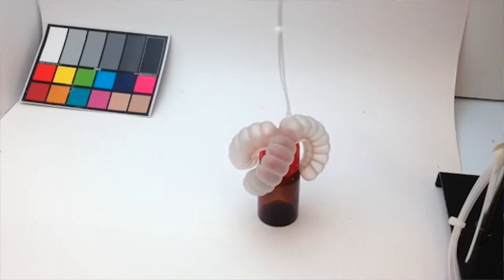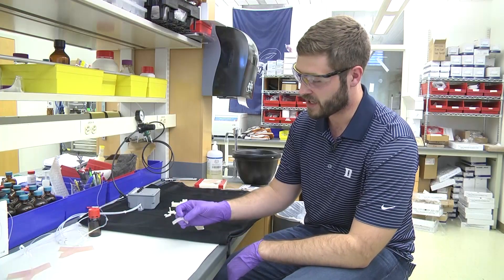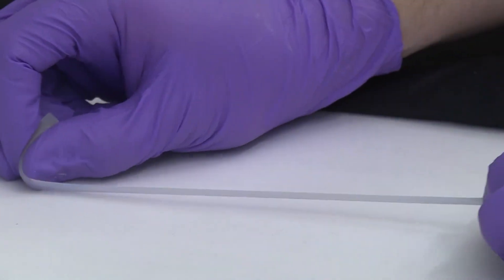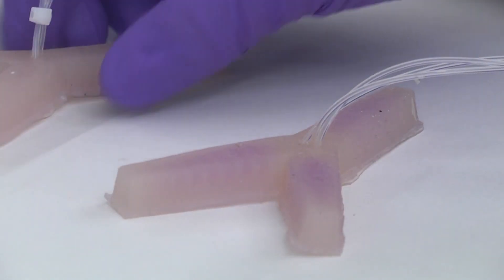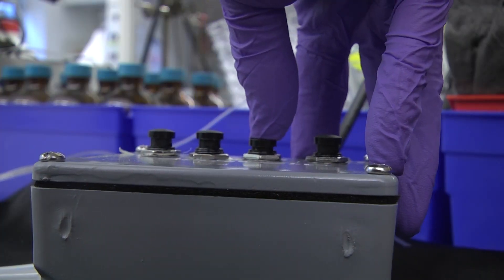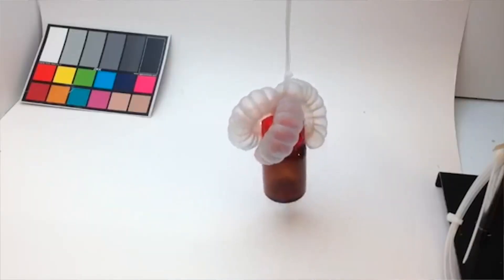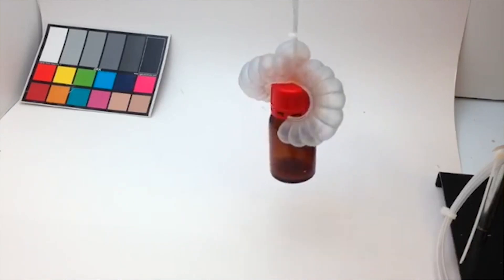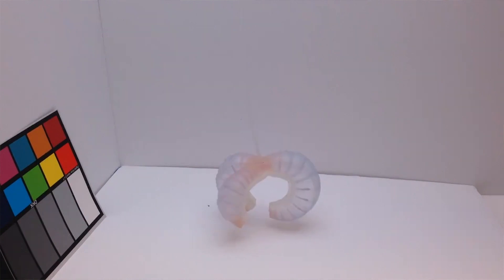Color-Changing Soft Robots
Duke chemists have developed a polymer for making a soft robot that changes color as it moves. The color change might be used as camouflage or to indicate stress points, leading to a better robot design, but it also shows that the team has the capability to embed other chemical agents in the polymer that might be released on command, such as drugs, catalysts or enzymes.